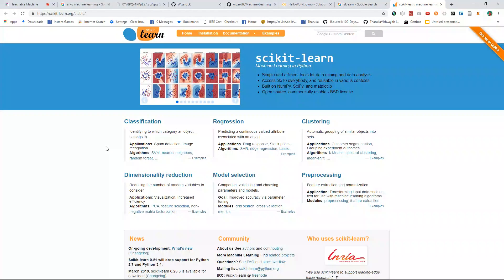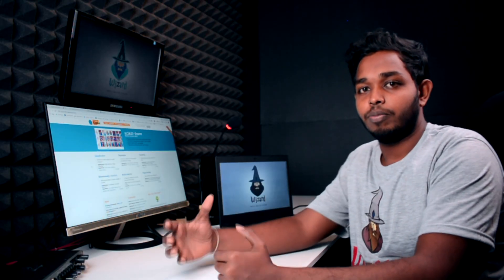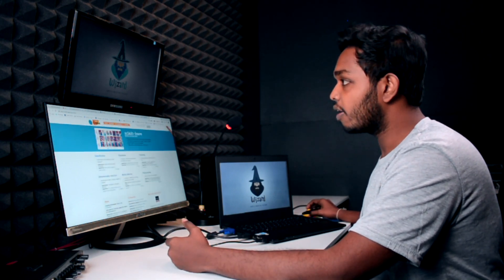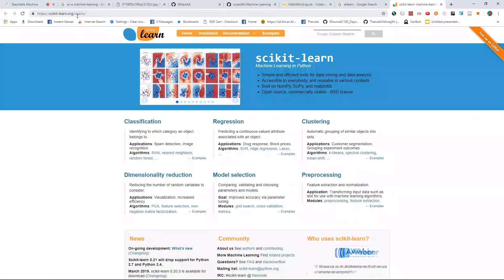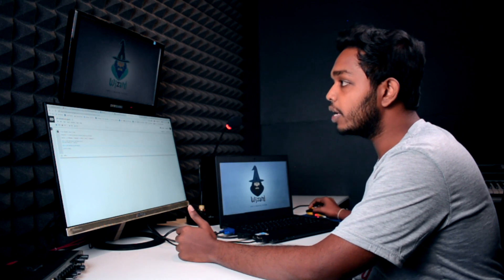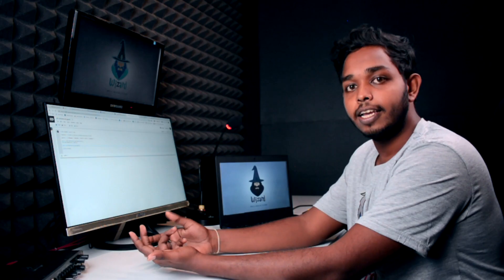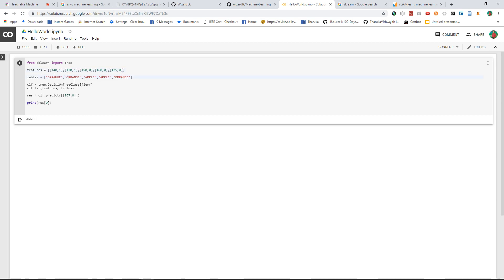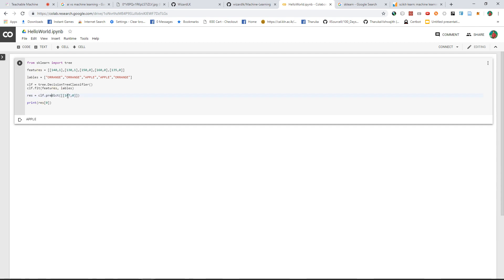Hello World - Machine Learning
This is the third video of Machine Learning video series. This demonstrates a Hello World Machine Learning  program using scikit-learn.